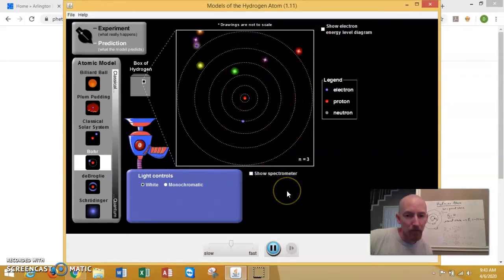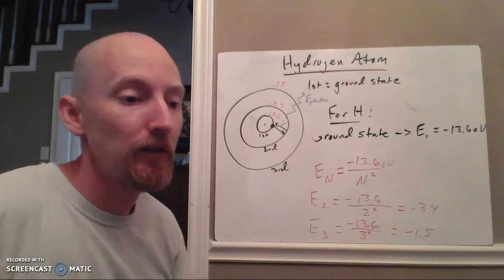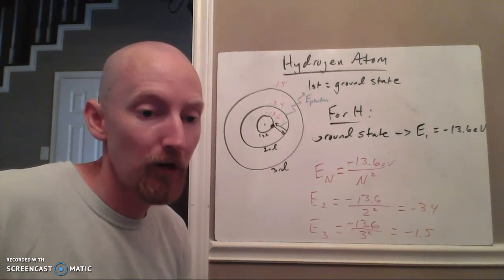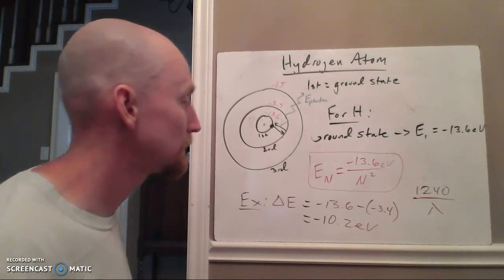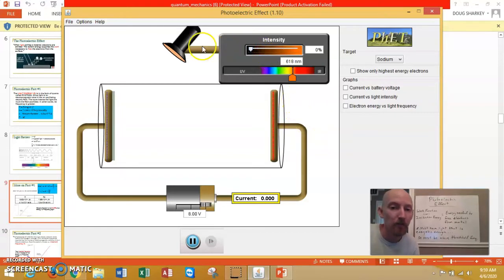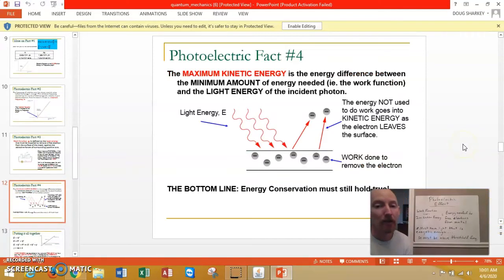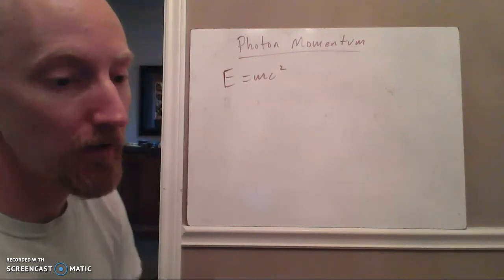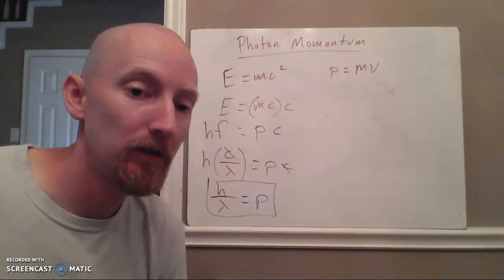Sharkey Quantum Lecture #2